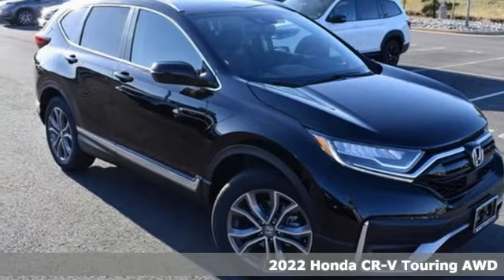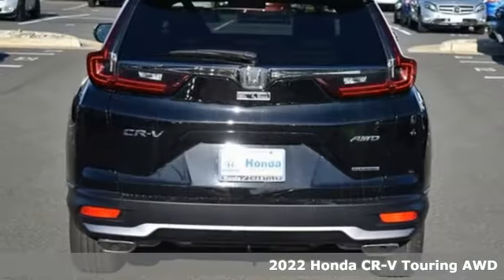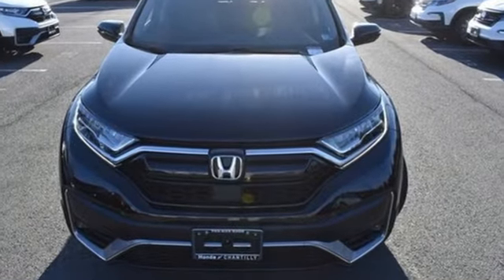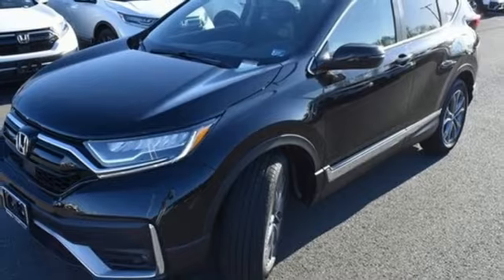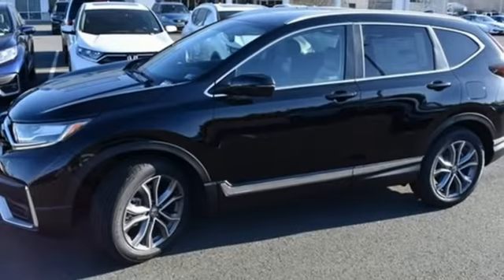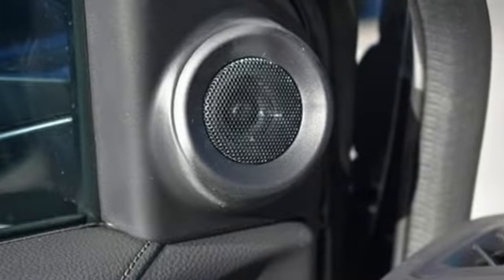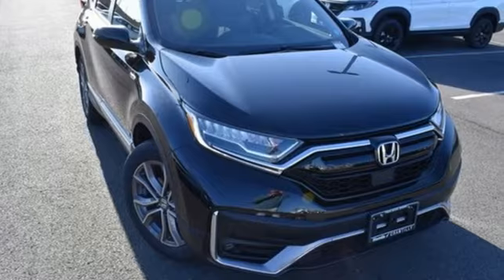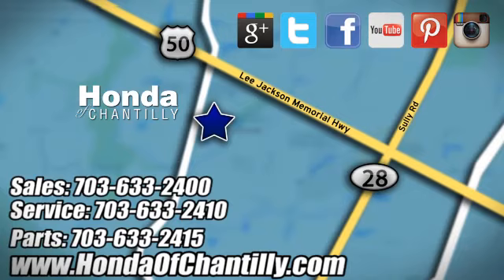New 2022 Honda CR-V 1.5T Washington DC MD Chantilly, DC HCNH631478 - SOLD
Year: 2022
Make: Honda
Model: CR-V 1.5T
Trim: Touring
Engine: 1.5L I4 DOHC 16V
Transmission: CVT
Color: Black
Interior: Black
Stock #: HCNH631478
VIN: 2HKRW2H98NH631478
Crystal Black Pearl 2022 Honda CR-V 1.5T Touring CVT 1.5L I4 DOHC 16Vbrbrbr27/32 City/Highway MPG We make every effort to provide accurate information but please verify options and price with management before purchasing. All vehicles are subject to prior sale. All financing is subject to approved credit. Dealer installed options are additional. Stock photo colors, options and trim levels may vary. Not responsible for typographical errors. Published price subject to change without notice to correct errors and omissions or in the event of inventory fluctuations. Vehicle offers/prices & internet price quotes valid for 48 hours from initial posting date, subject to change by dealer/manufacturer without notice. Vehicles may be in transit to dealer. Vehicle photos may not match exact vehicle. Please call to confirm availability status. All prices exclude taxes, title, license, and a $899 documentation fee. Model tested with standard side airbags (SAB). Government 5-Star Safety Ratings are part of the National Highway Traffic Safety Administration (NHTSA). New Car Assessment Program **Based on model year EPA mileage ratings. Use for comparison purposes only. Your mileage will vary depending on driving conditions, how you drive and maintain your vehicle, battery pack age/condition, and other factors.

Address:
4175 Stonecroft Boulevard